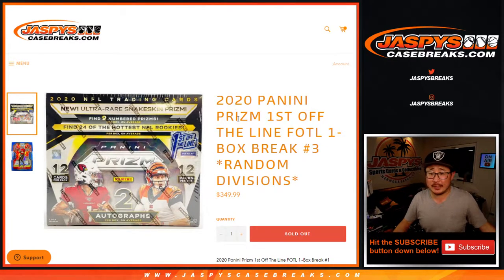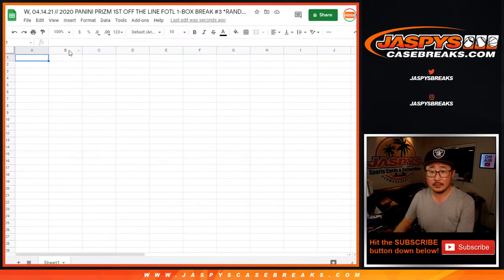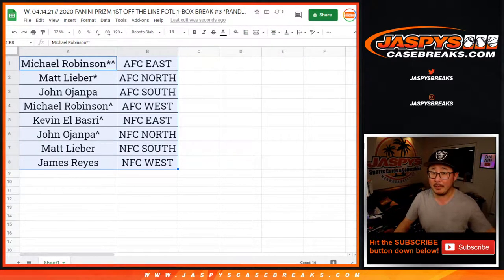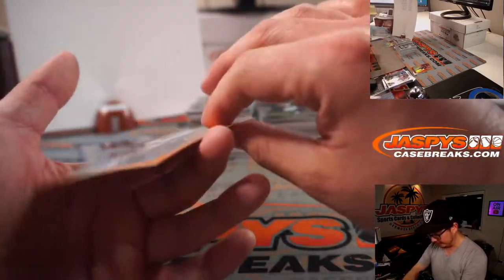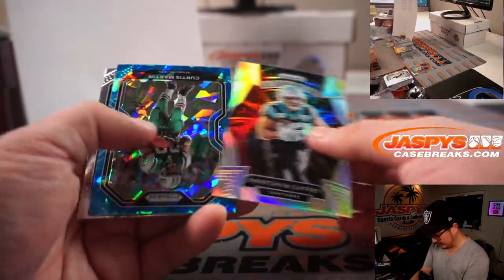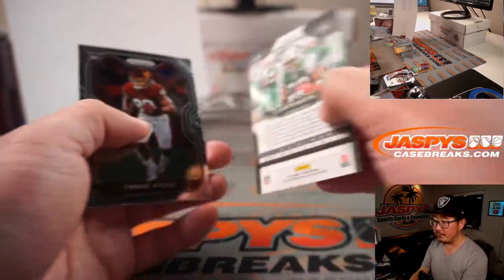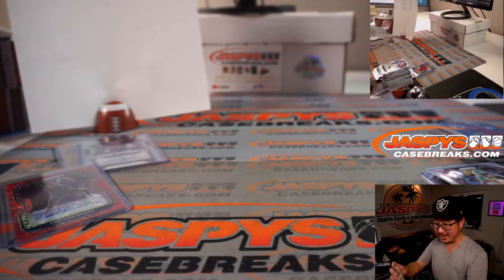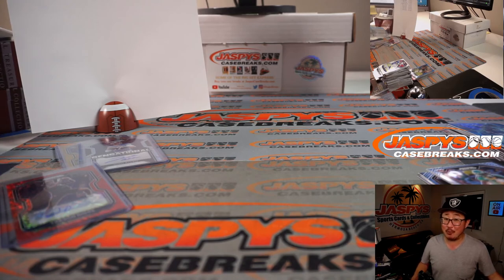HERBERT GOLD! / W, 04.14.21 / 2020 PANINI PRIZM 1ST OFF THE LINE FOTL 1-BOX BREAK #3 *RANDOM DIV*